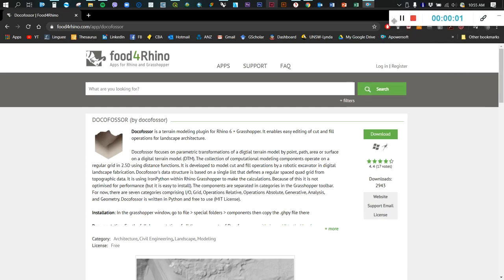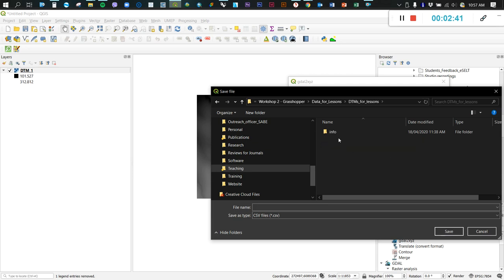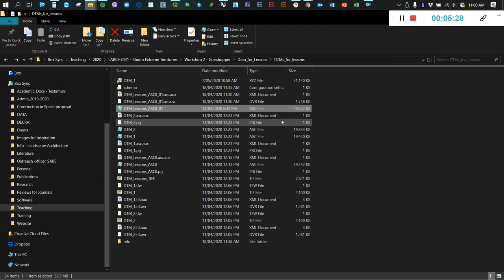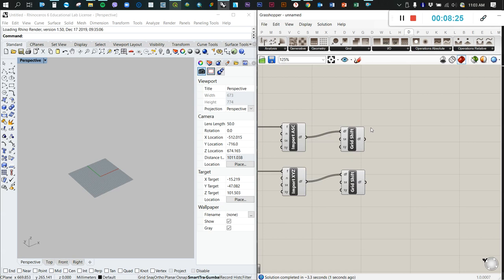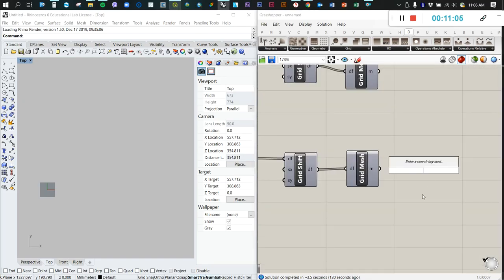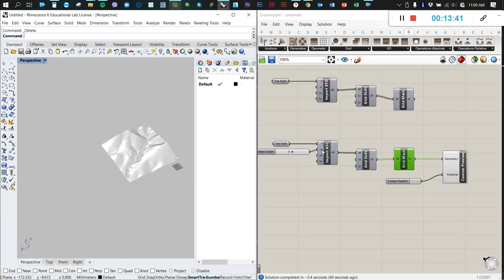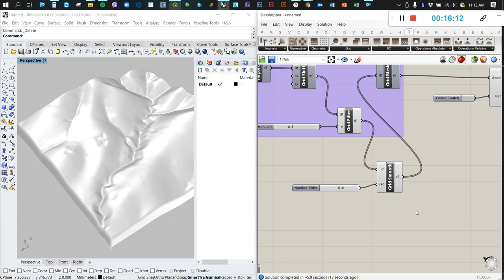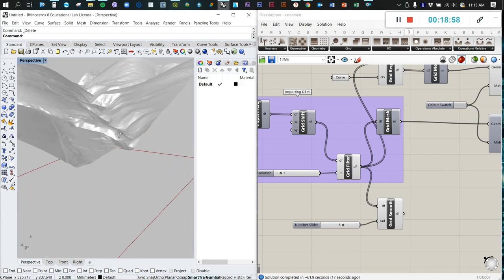Grasshopper 1: Creation of terrain from DTMs using Docofossor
This video shows how to create a terrain in Grasshopper from a DTM using .ASCII and .XYZ raster files generated from LiDAR data. The tutorial also shows how to filter/change the resolution, smooth and crop the terrain.

Acknowledgements: The data used in this video was derived from LiDAR point clouds kindly provided by Aerometrex for teaching purposes. Special thanks to computational design experts Victor Calixto and Juliana Croffi for their support.